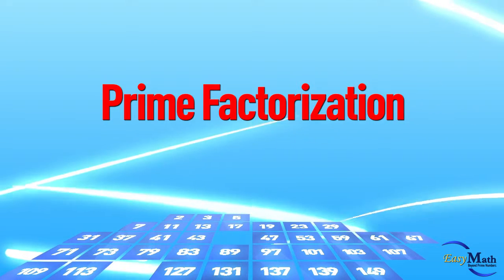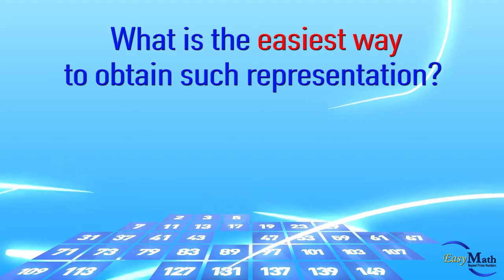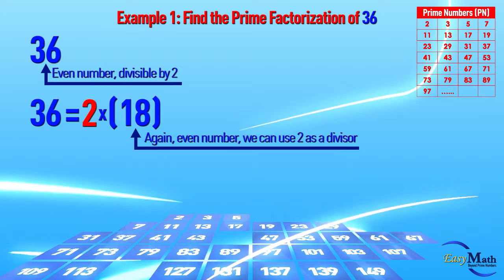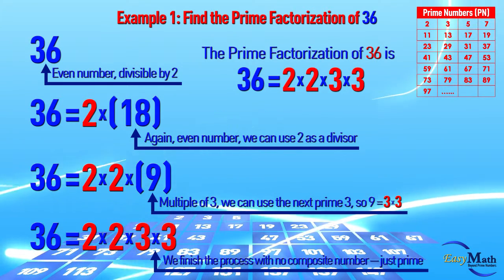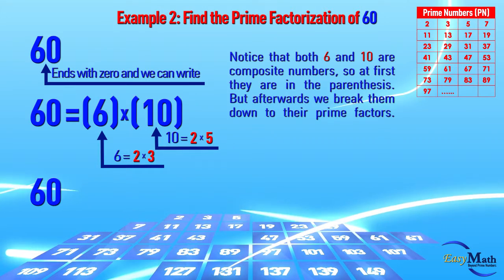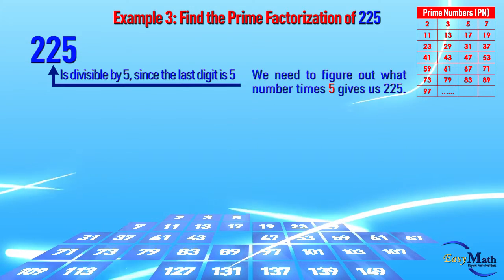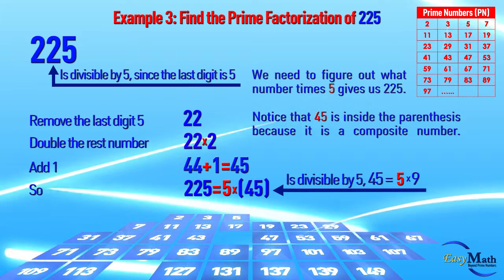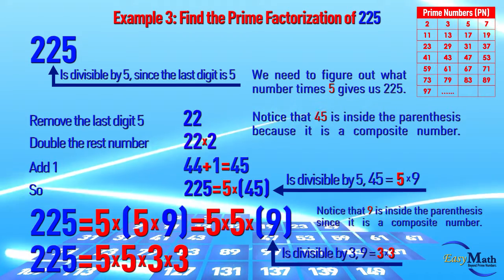Prime Factorization | Video 2